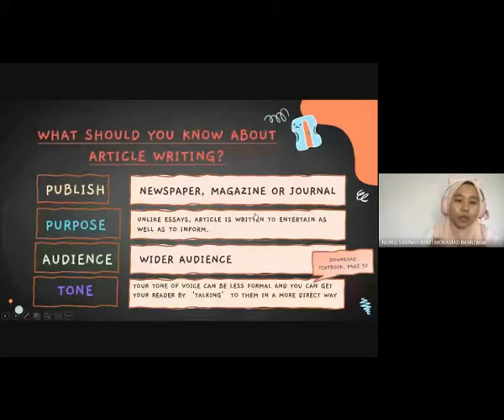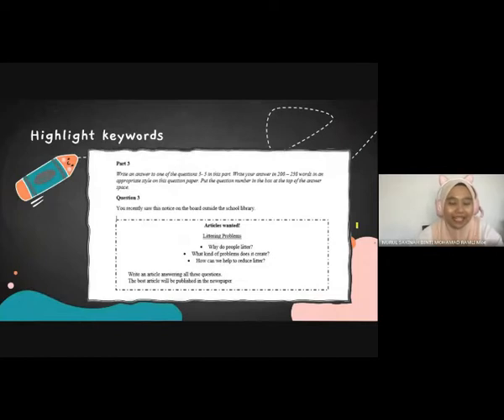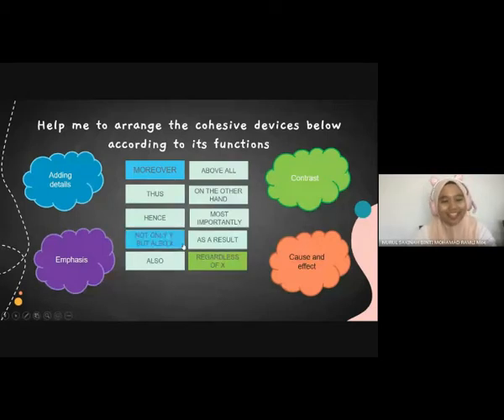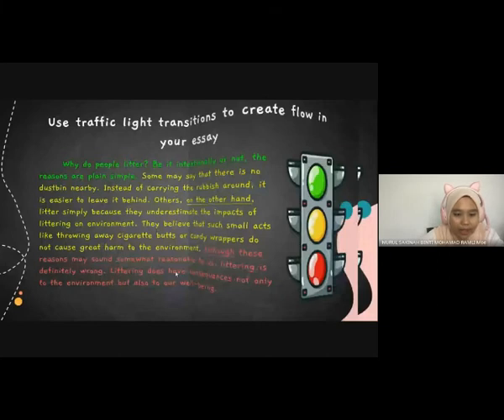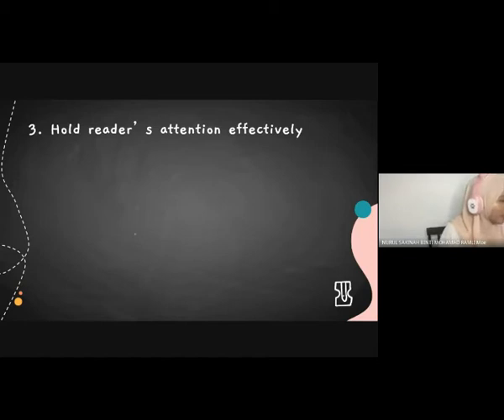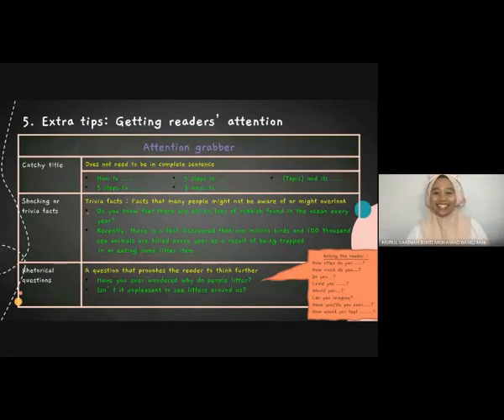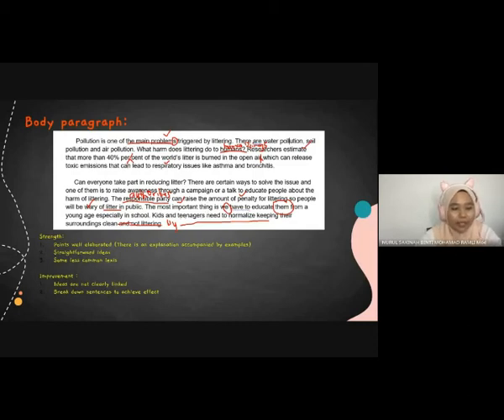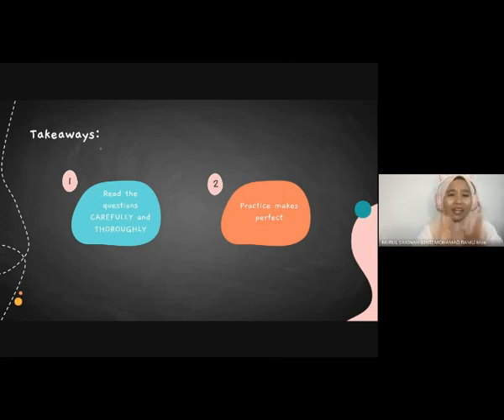Open Classroom JPN Perak SPM 2021: English Part 2